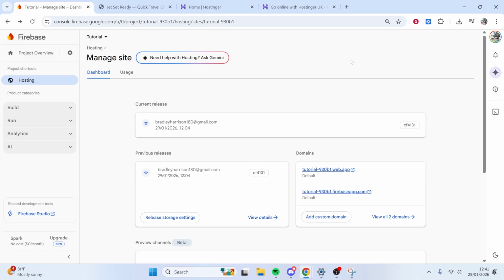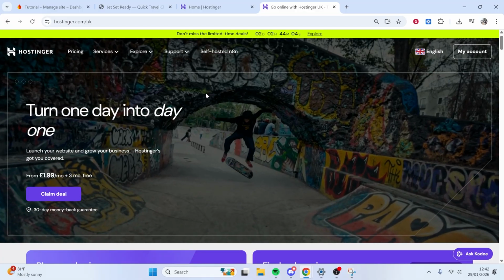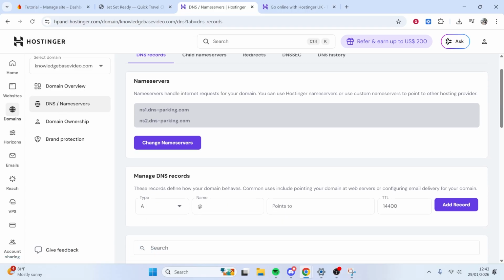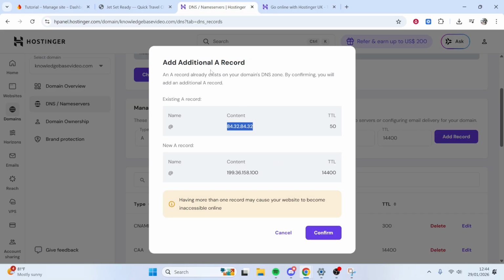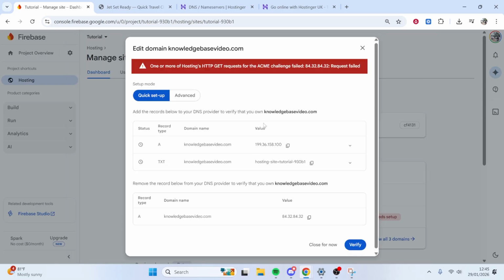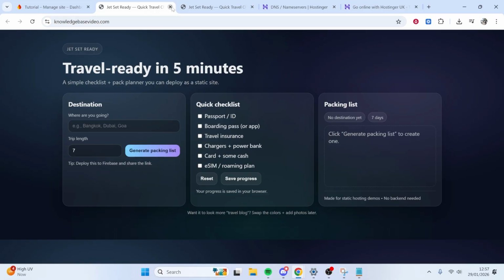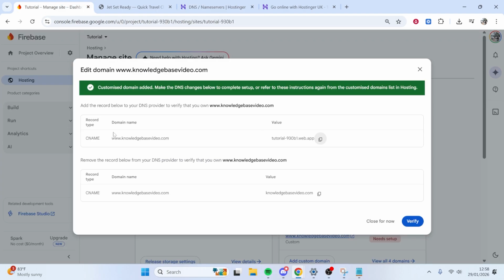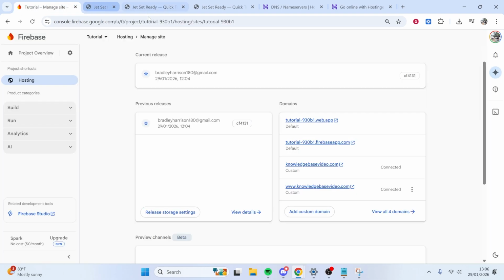How To Connect Custom Domain To Firebase Hosting (Step By Step)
In this video, I show you how to connect your custom domain to Firebase hosting. If you have deployed a website or app to Firebase and need to connect a custom domain, this video will walk you through the steps in plain simple english. Did this video help? Thanks!